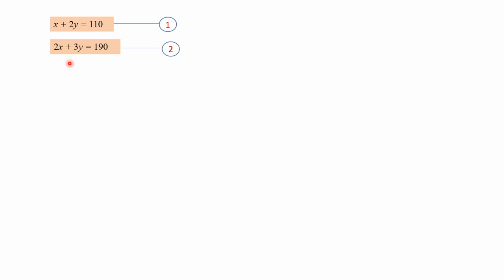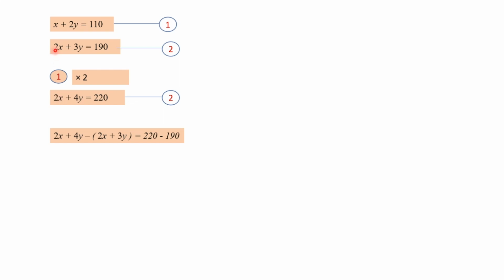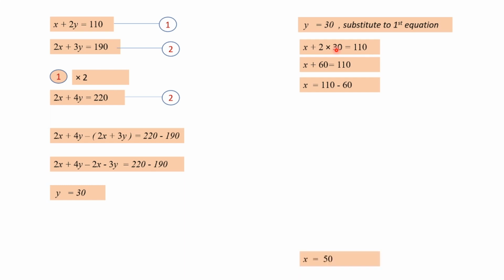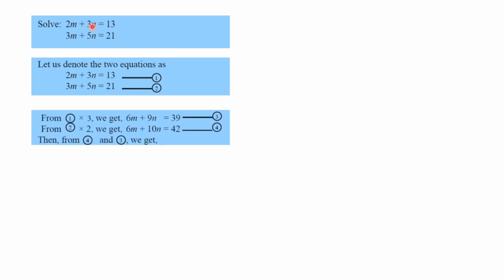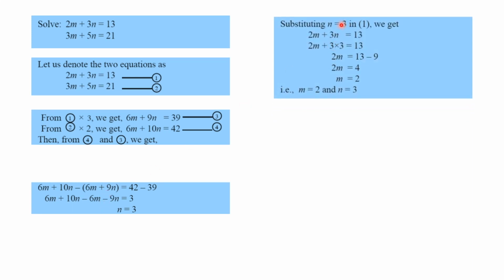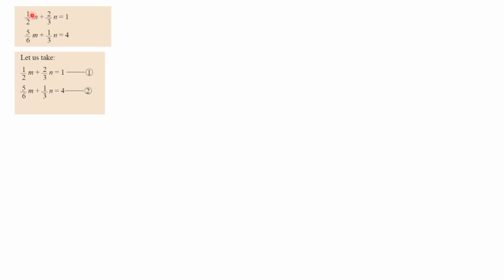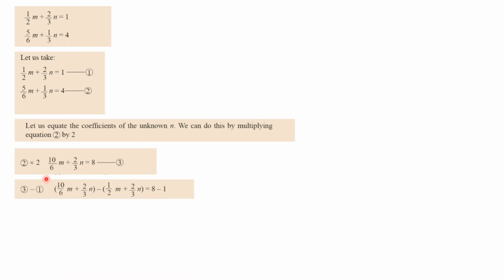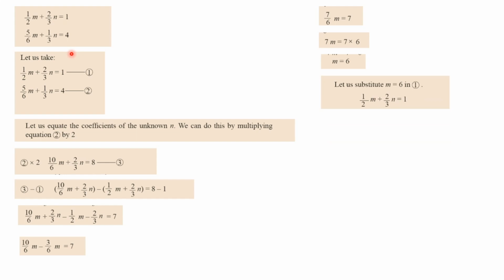Grade 11-English Medium -Simultaneous Equation-Part 3